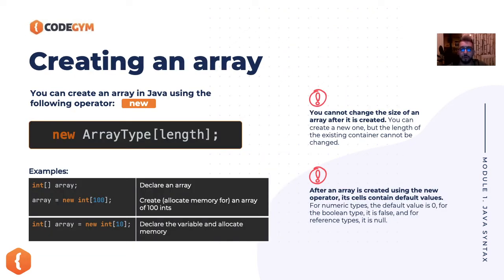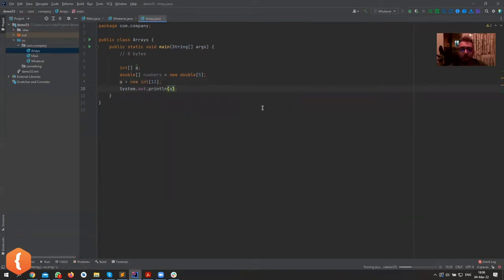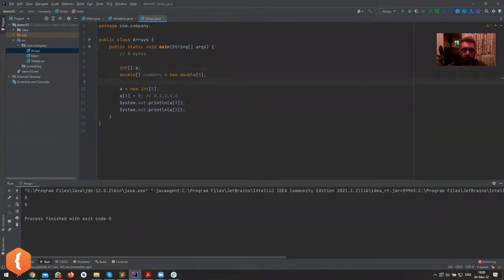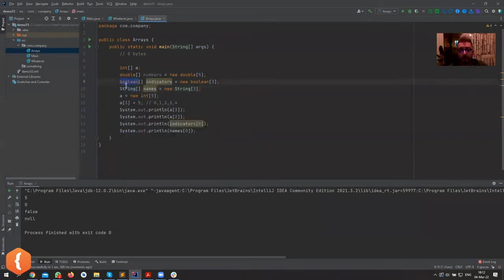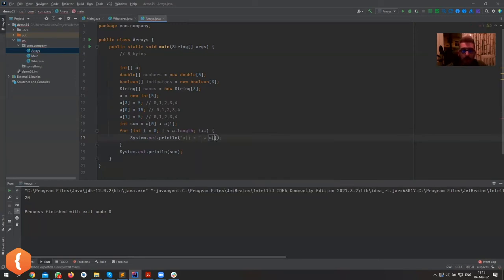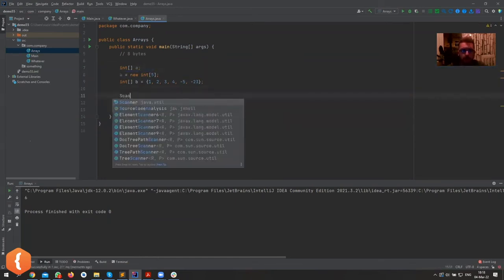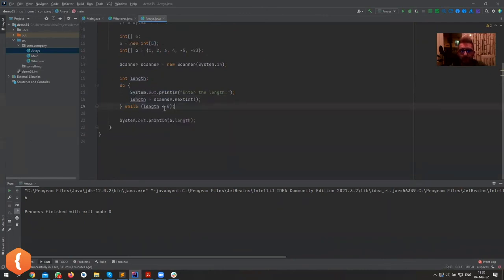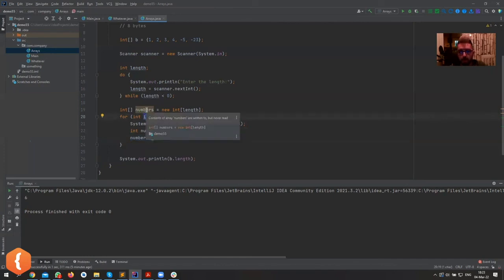Arrays in Java | CodeGym University Course